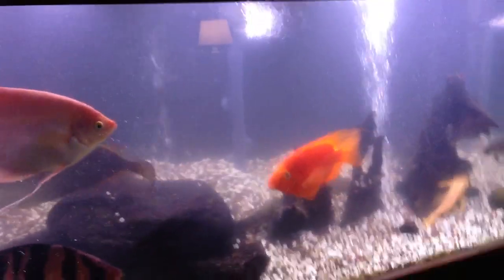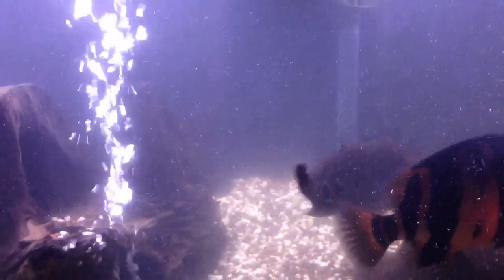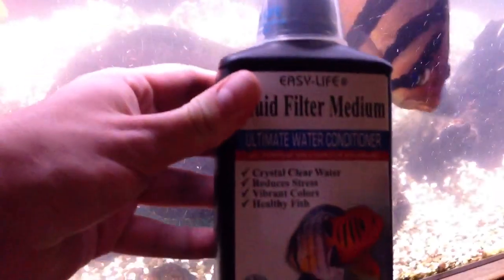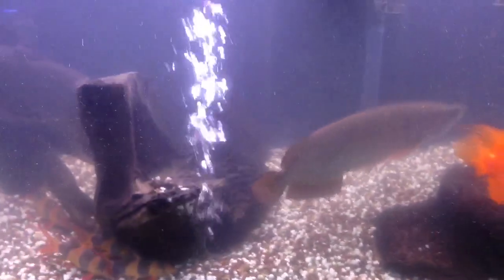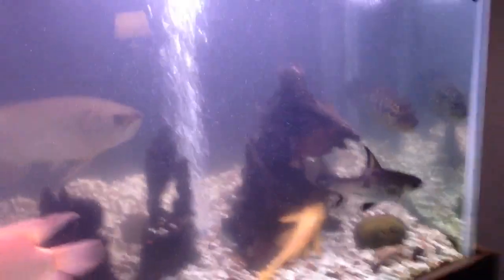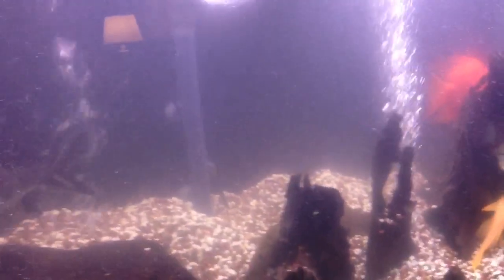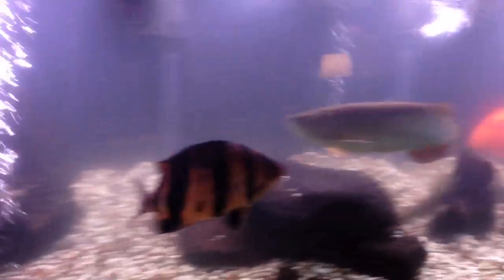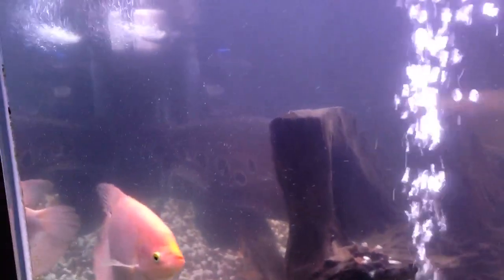Cloudy tank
Just Got done cleaning my tank. Dosed with some Easy Life.